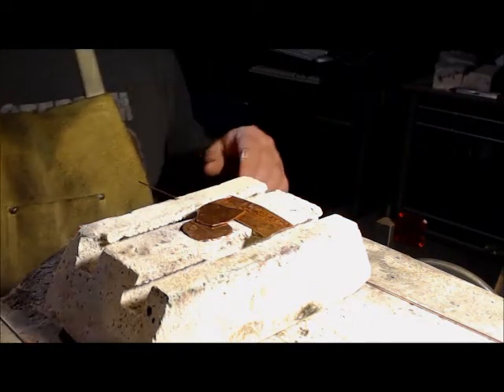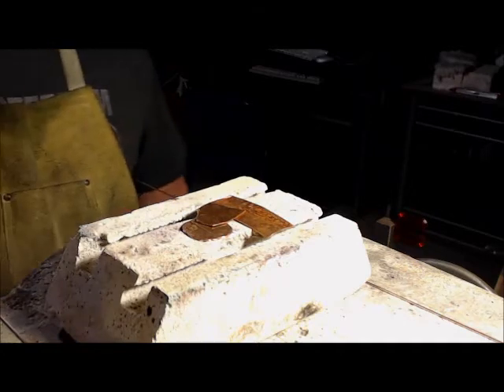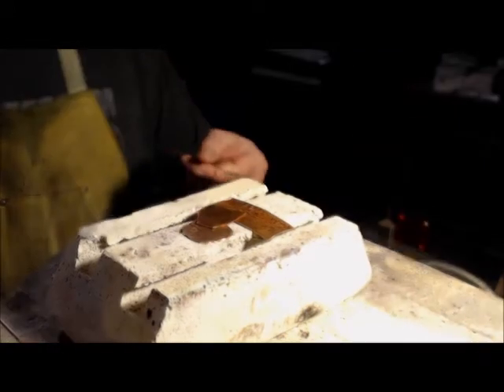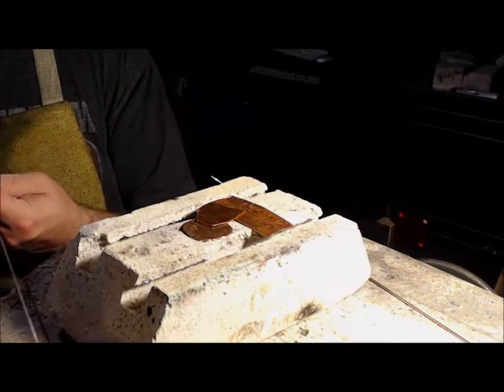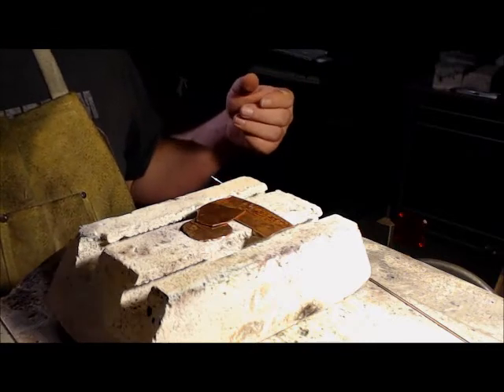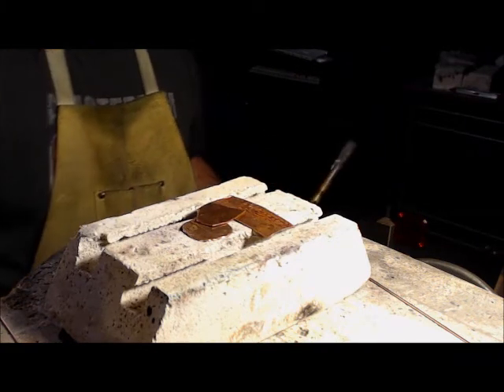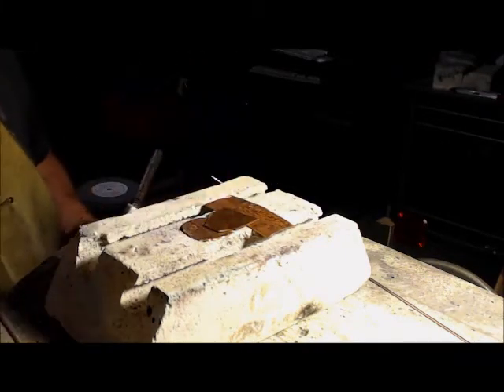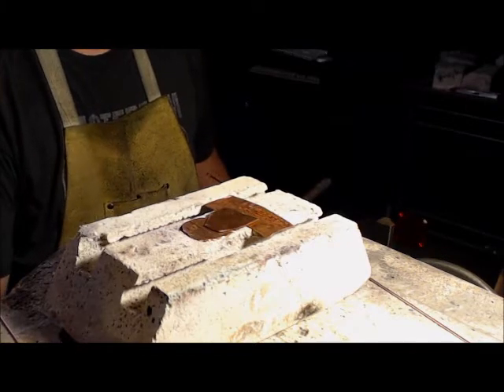phos-copper brazing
So, phos-copper is the greatest thing since sliced cheese. This video will show you why.

I'm joining 3 random pieces of copper. The copper was not prepped in any way. It was not 'clean and bright'. It was not fluxed. It was pulled out of a scrap box and dropped on a fire brick.

On my left I use 0% phos-copper brazing filler which means it is just copper and phosphor, no silver.

On my right I'm using 5%. The 5% is a little better at filling gaps. In this particular video I had a floodlight on the piece and didn't see that the second joint wasn't heated evenly. As a result it took extra solder to get the job done.

Meh, I said at the beginning this was quick and dirty.